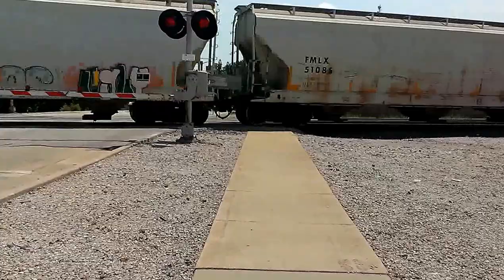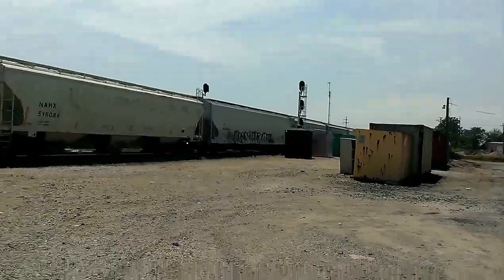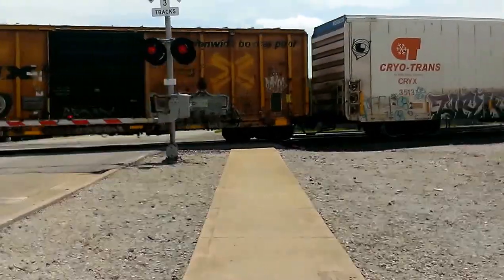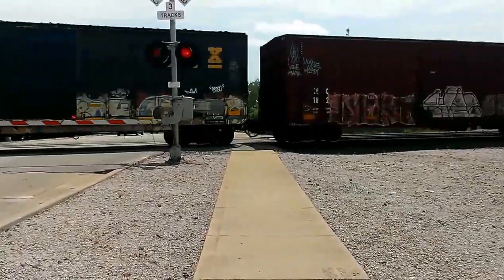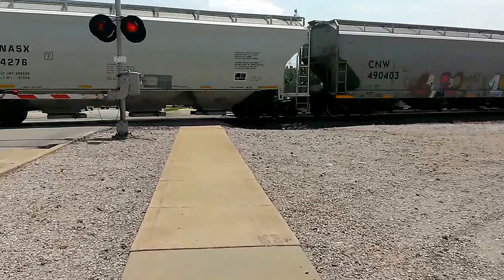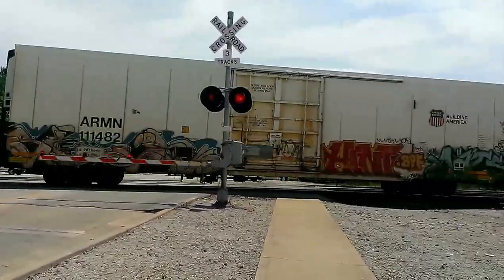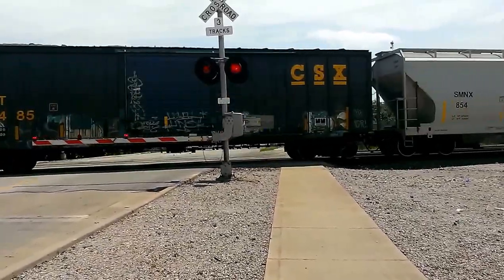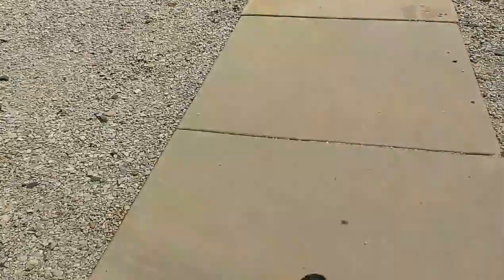UNION PACIFIC 8676 FREIGHT TRAIN GOIN THROUGH EFFINGHAM,ILLINOIS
THIS WAS FILMED TWO DAYS AGO HERES A 5 MINUTE TRAIN VIDEO  HOPE U ENJOY